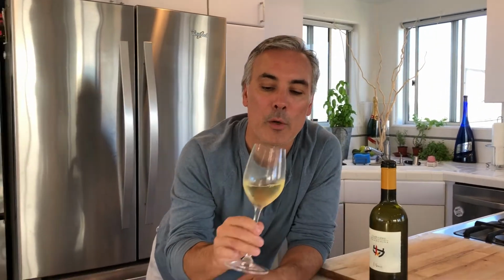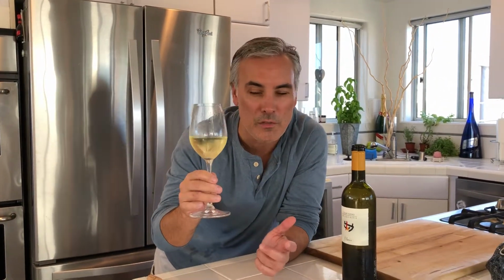Review: 2015 Campi Flegrei Falanghina: 🍷🍷 out of 4 glasses